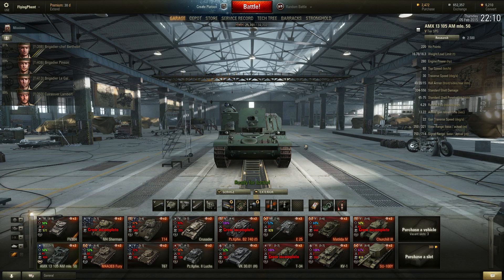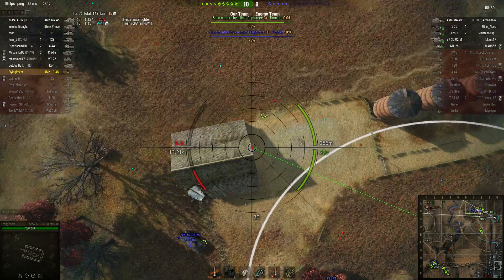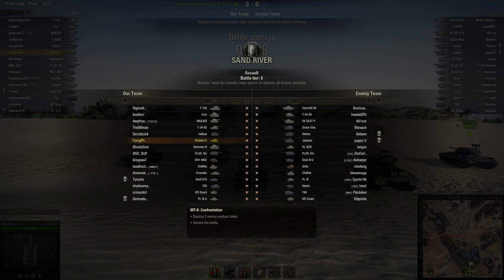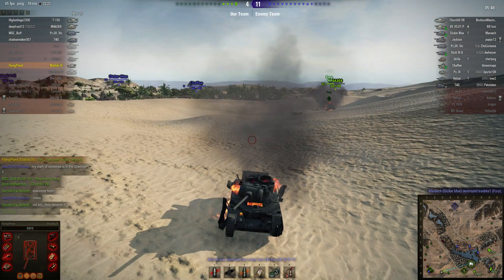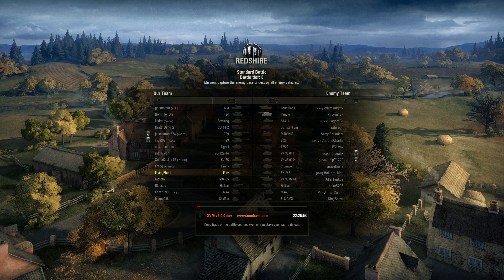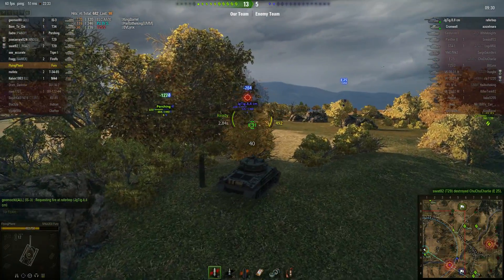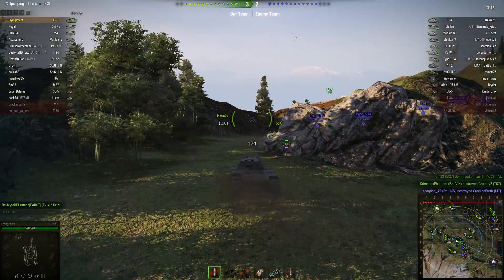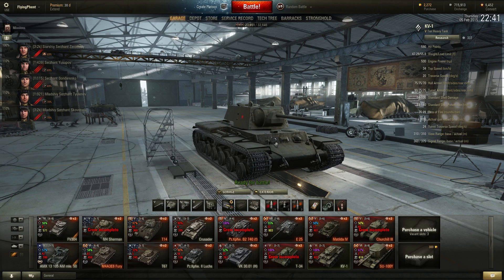Phent Noobs World of Tanks 290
This isn't World of Tanks for noobs, this is a noob playing World of Tanks! Step right up and watch me stumble through the competitive world of online multi-player tank battles.

World of Tanks is free to play and a ton of fan. Mad props to Wargaming for putting out such a fantastic product. Create an account and get the game here:

Big thanks goes out to two youtubers in particular who inspired me to get this game. The Mighty Jingles and QuickyBaby. Their channels can be found respectively at: